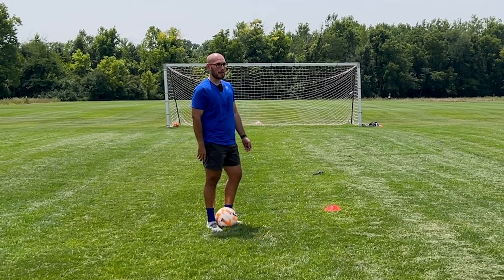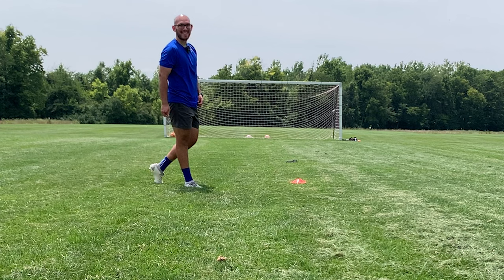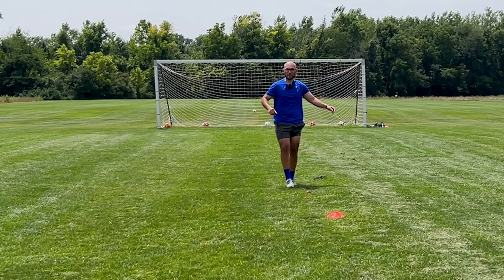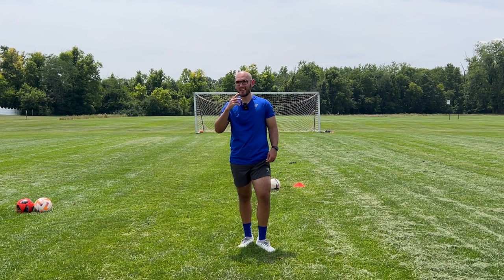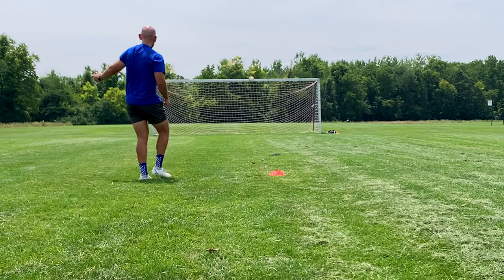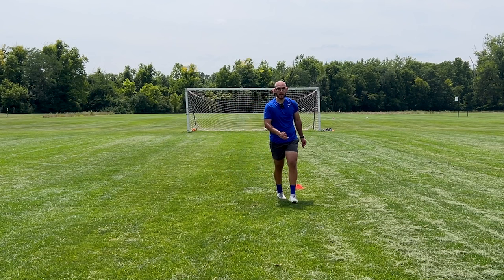Trying to Kick a KNUCKLEBALL Pt. 3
Final part of trying to kick a knuckle ball is here..will i be able to do it??